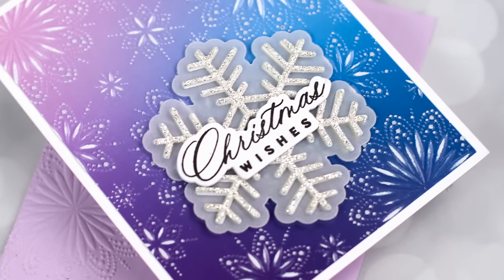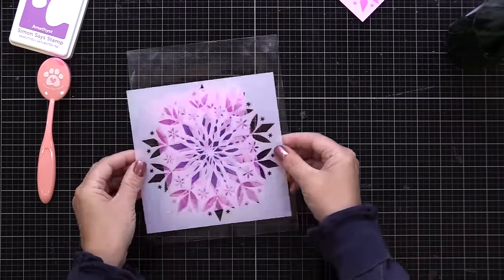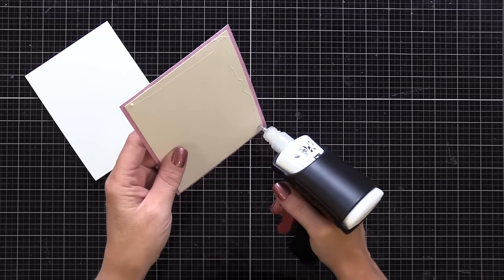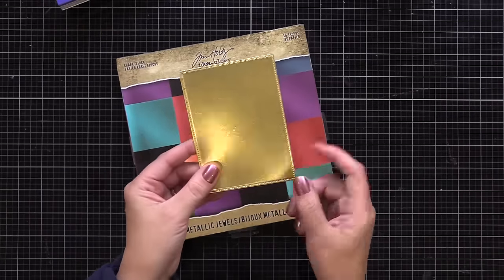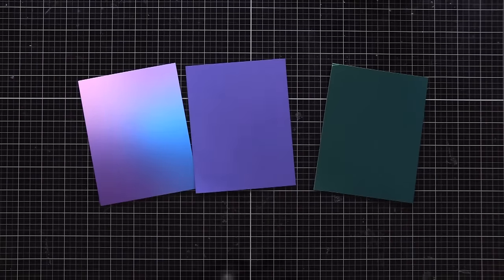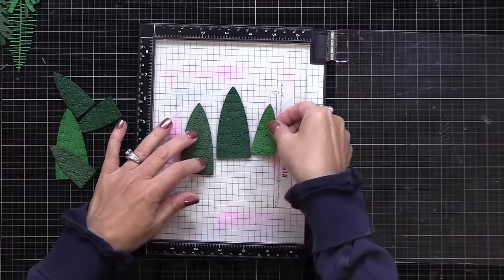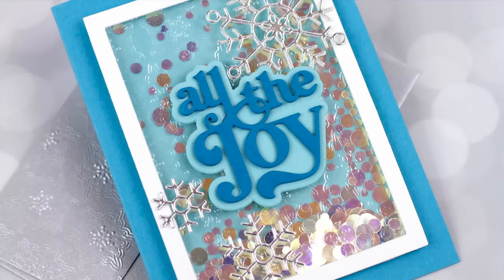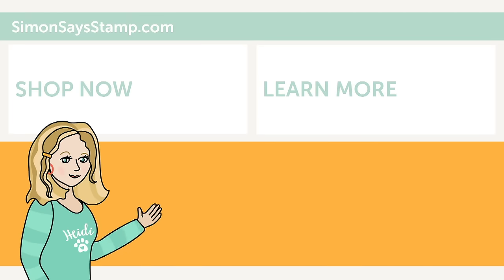Jennifer McGuire 5 Ways in 5 Days Crafting Day 1: Enhance Holiday Crafting with Embossing Folders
Simon Says Stamp wants to be your one stop shop for craft supplies!

Check out the entire collection of 5 Ways in 5 Days FREE cardmaking classes

Welcome to DAY ONE of our Holiday 5 Ways in 5 Days Crafty Series! Join Jennifer McGuire for 5 Ways to Enhance Holiday Crafting with Embossing Folders

• Simon Says Stamp Embossing Folder And Dies Burst Snowflakes sfd365

• Simon Says Stamps And Dies Graceful Holiday Greetings set693gh

• Simon Says Stamp Small Bottle Brush Trees Wafer Dies s894

• Simon Says Stamp Large Bottle Brush Trees Wafer Dies s906

• Simon Says Stamp Whirl Layered Evergreen Wafer Dies s895

• Simon Says Stamp All The Joy Wafer Dies sssd112977

• Simon Says Stamp Pawsitively Saturated Ink Pad TWILIGHT ssk053

• Waffle Flower 6.5 x 8.5 inch Grip Mat WFT074

• Simon Says Stamp Blending Brush SET SMALL AND LARGE st0037

• Simon Says Stamp Pawsitively Saturated Ink Pad SWEETS ssk017

• Simon Says Stamp Pawsitively Saturated Ink Pad AMETHYST ssk048

• Simon Says Stamp Pawsitively Saturated Ink Pad BUBBLEGUM ssk016

• PE-104 PLATINUM SIX Die Cutting Machine with Universal Plate System

• Lawn Fawn Spiffier Speckles 6x6 Inch Paper Pad lf3207

• Tim Holtz Idea-ology 8 x 8 Paper Stash METALLIC JEWELS KRAFT STOCK th93781

• Simon Says Stamp Holiday Color Blend Cardstock Assortment ssp1028

• Altenew Glitter Cardstock Set  Dazzling Diamond 8.5x11, 8 sheet pack alt8168

• Simon Says Stamp CLEAR ACETATE SHEETS 20 pack ssp1025

• Gina K Designs SWISS DOT 5x7 Inch Embossing Folder efsd

• Simon Says Stamp Ink and Re-inker White Pigment Set

• Therm O Web Gina K Designs 0.125 x 0.1875 Inch Adhesive Foam Shaker Strips 18199

• This Calls For Confetti It''s No Secret Anti Static Powder Tool

• Trinity Stamps SHIMMER AND SHINE Confetti Embellishment Box tsb-243